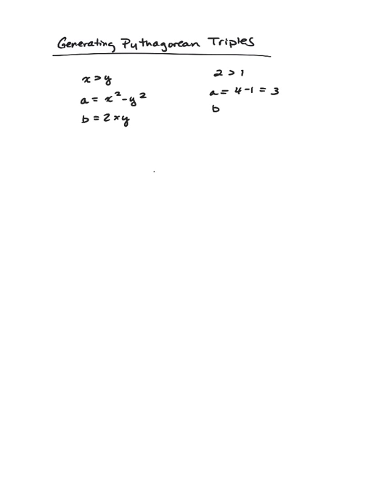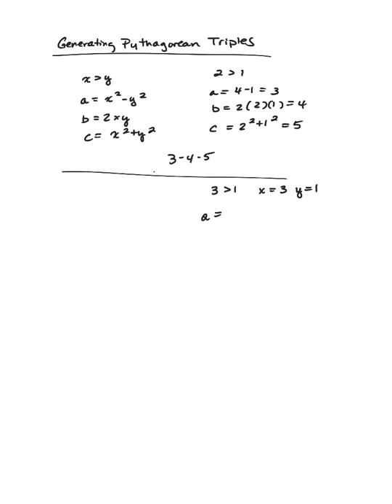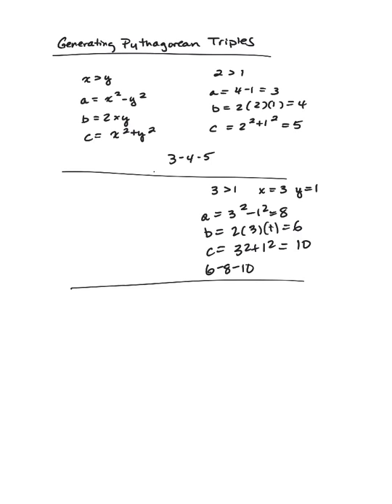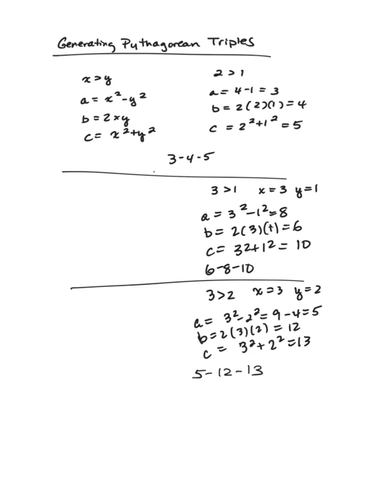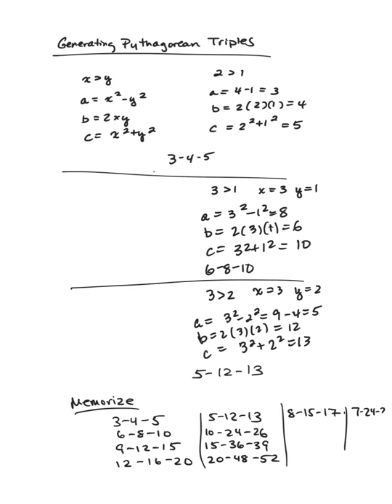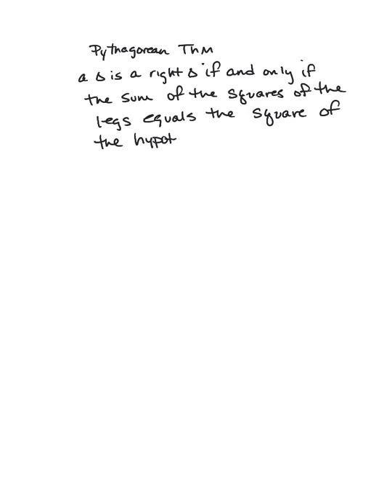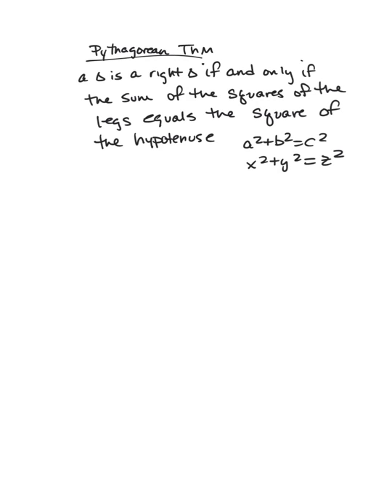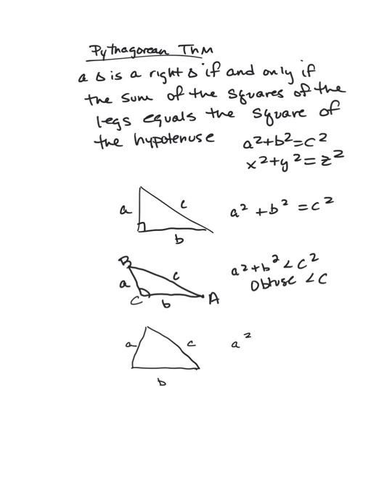Pythagoran inequality theorem